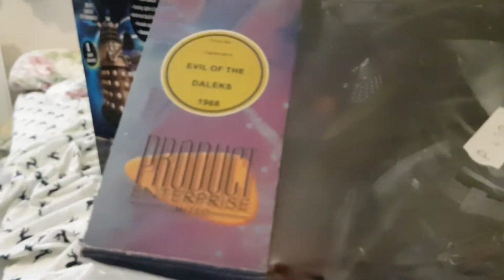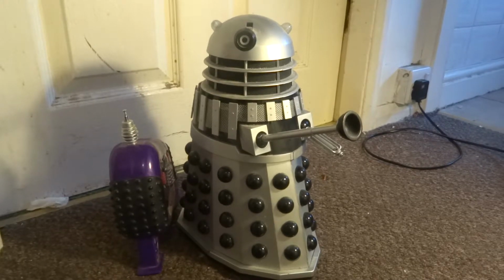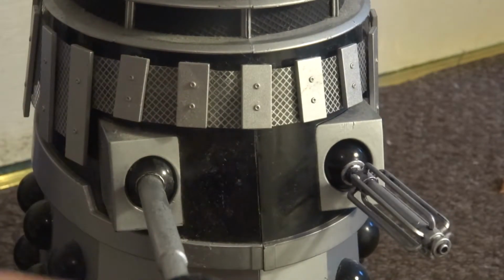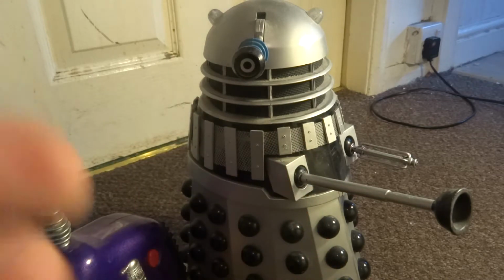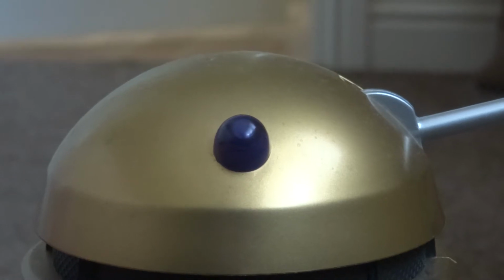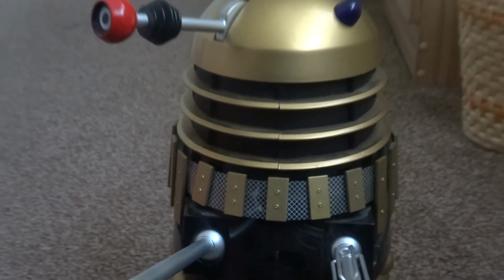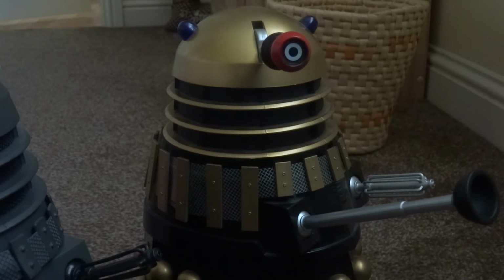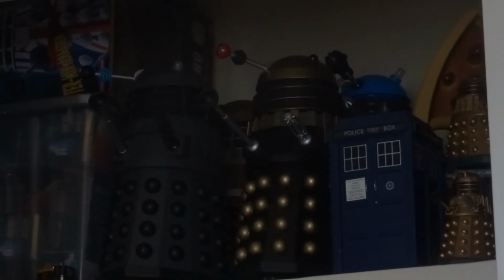Doctor Who - Product Enterprise 12" Radio Controlled Daleks Review Part Three